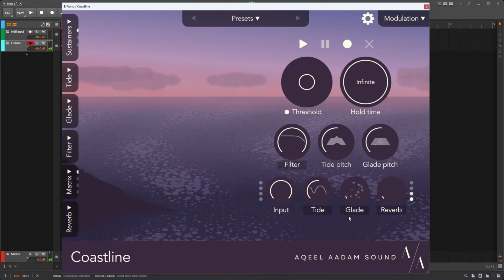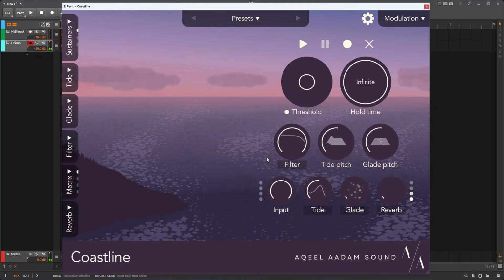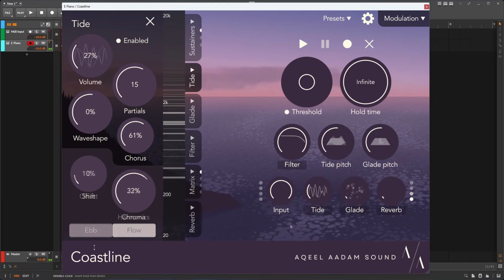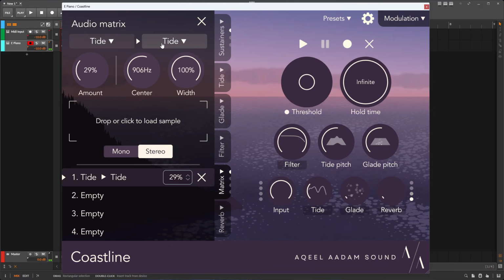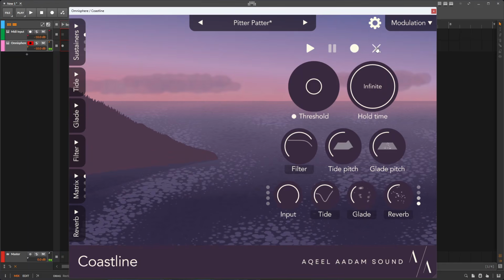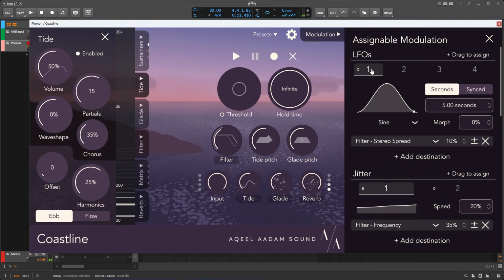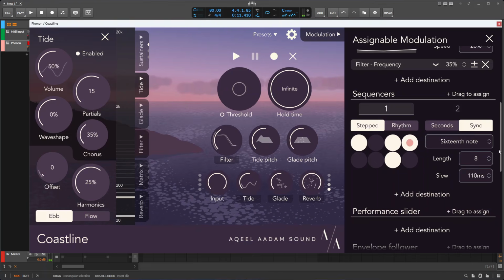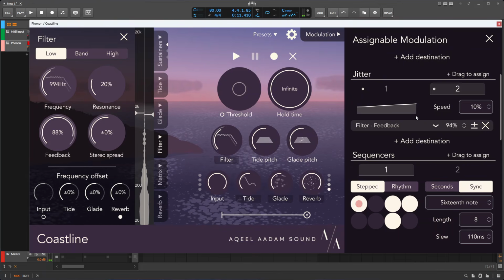Coastline: Should you dive in?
An overview with sound examples of Coastline - a new method of adding texture to your musical creations.

00:00 Intro
00:38 Outline
01:14 Sustainers
02:24 Tide
03:48 Ebb
04:33 Flow
05:10 Glade
06:35 Filter
07:33 Audio Matrix
08:14 Frosted Patch
09:14 Afloat Patch
09:55 Pitter Patter
10:44 Phonon
11:37 Creating A Drone
12:22 Modulation
15:40 Wet/Dry
16:16 Performance Slider
17:00 Bipolar Mod
17:31Subscribe!